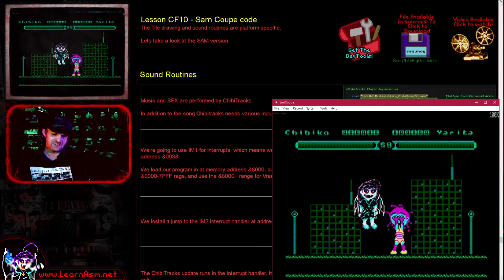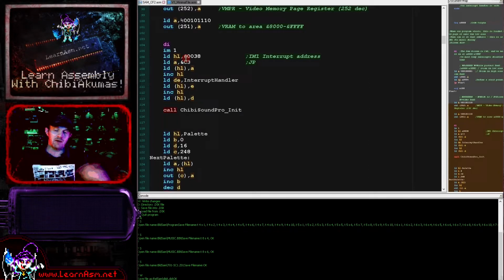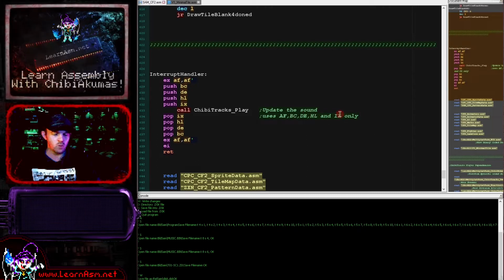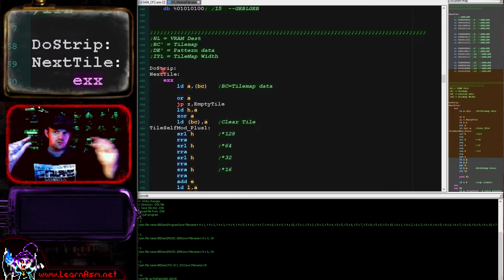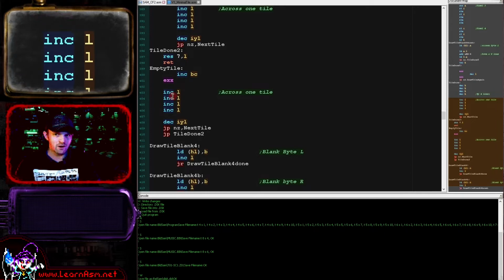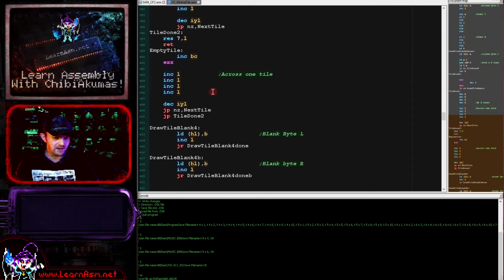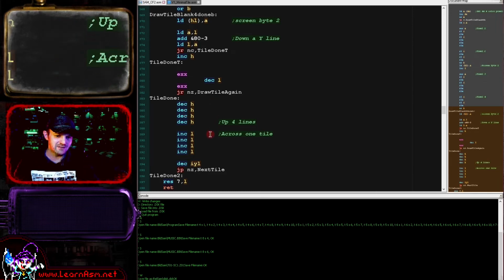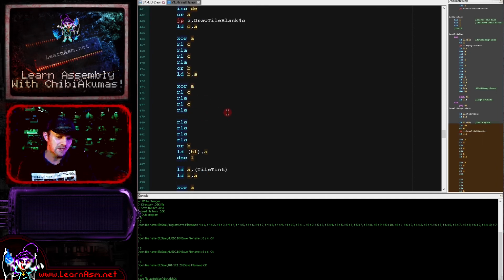Z80 Assembly 'ChibiFighter' Lesson CF10 - Sam Coupe code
The Tile drawing and sound routines are platform specific. Lets take a look at the SAM version.
Note: I was unhappy with the performance of this version of the game, so since recording the video I've made an improved one which uses a 1024 byte LUT for color conversion and flipping, which has improved the speed a lot!